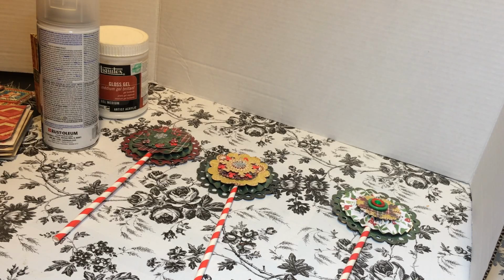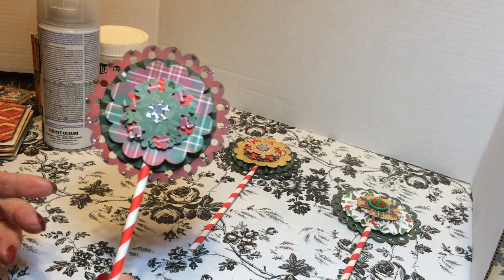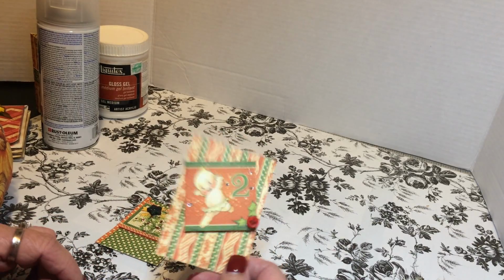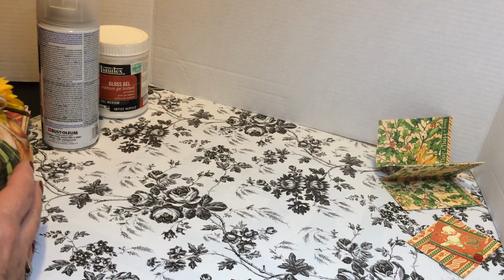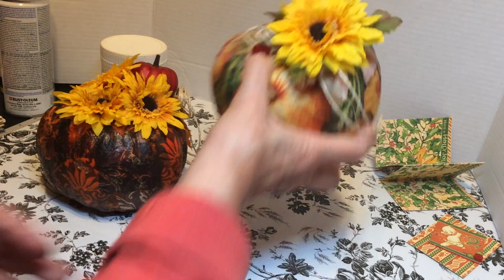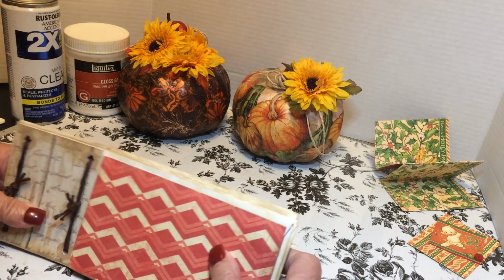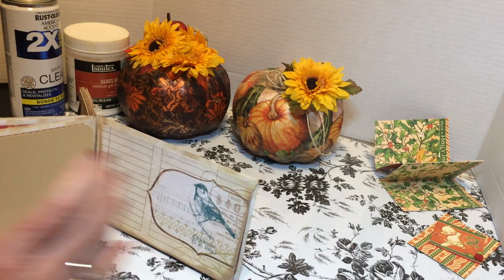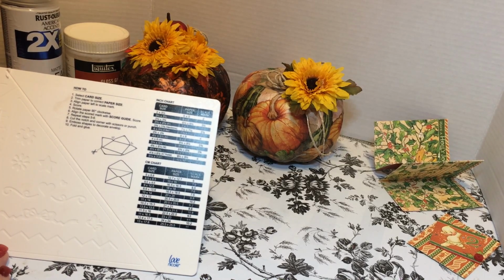Project share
Rosettes,mini album, decoupage.